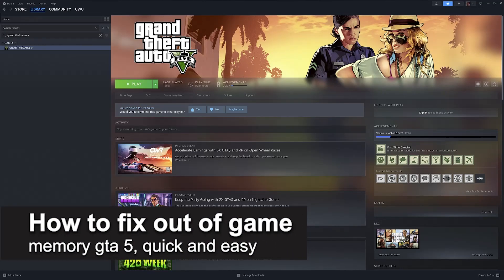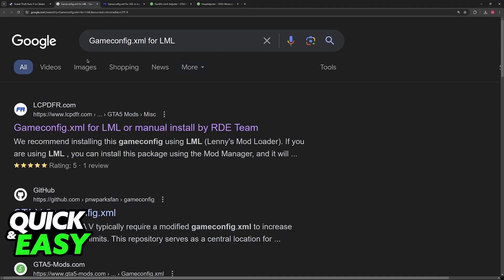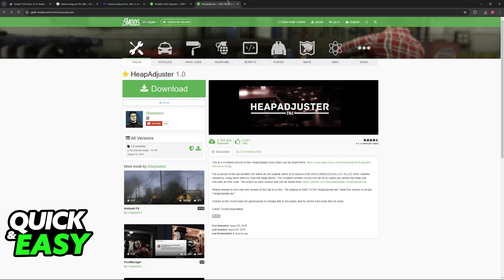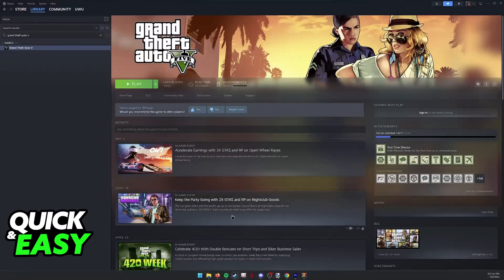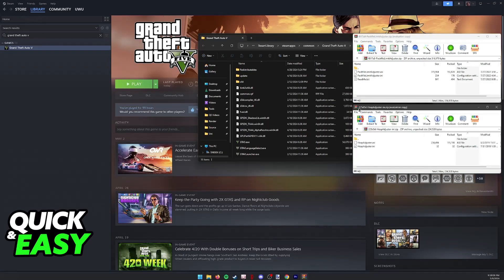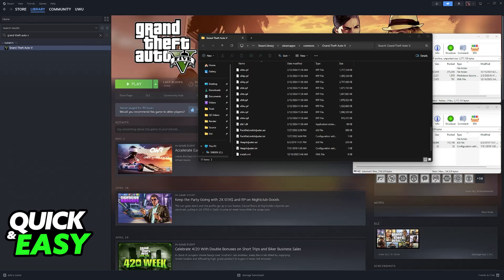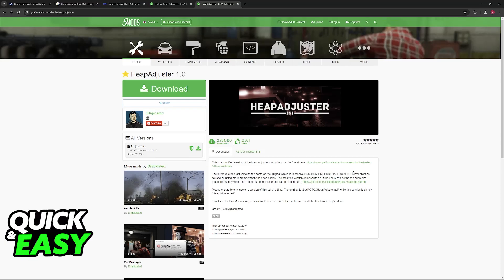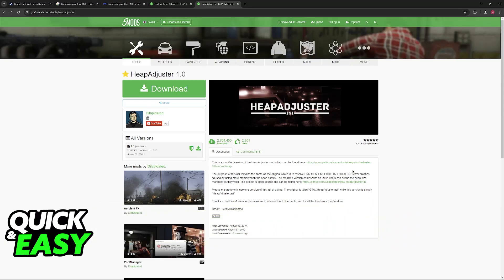How To FIX Out of Game Memory GTA 5 (2025)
I will solve your doubts about how to fix out of game memory gta 5, and whether or not it is possible to do this.

I hope I have helped you with the video!